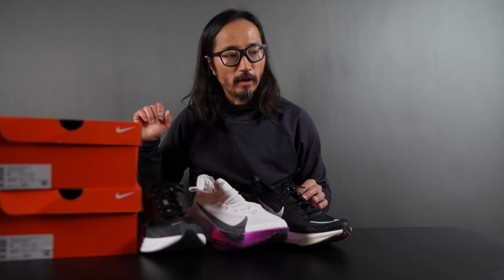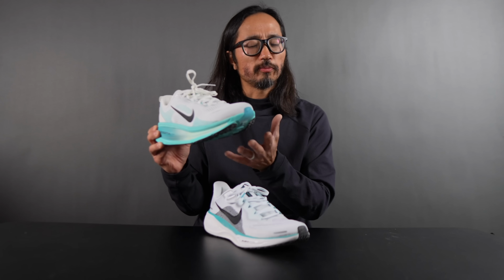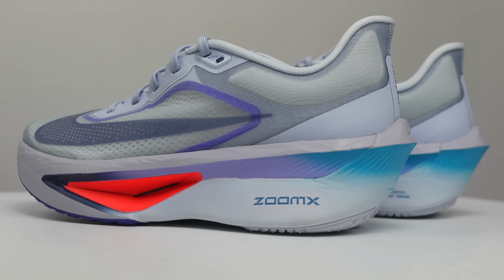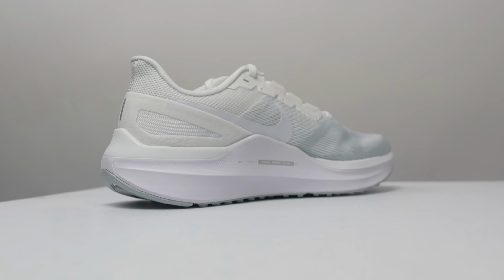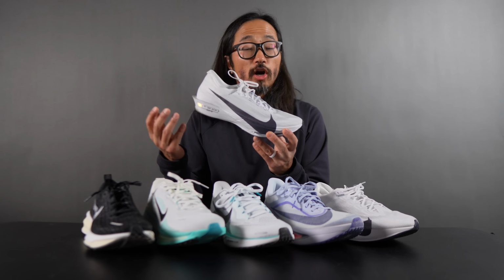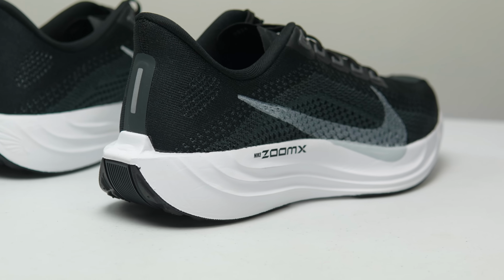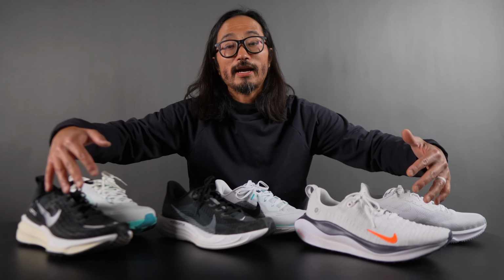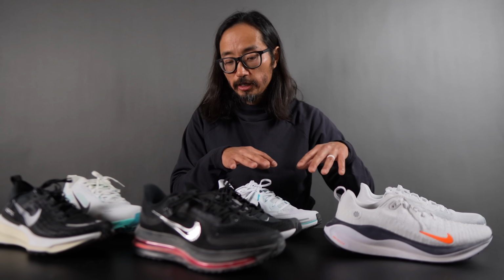Nike Running 2025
Something I’ve been doing recently in my shoe reviews is dedicating some time to explain not only the shoe I’m reviewing but also explaining how that shoe fits within the brand as a whole. But since it’s been a while since I’ve reviewed a Nike shoe, I haven’t been able to do that for the swoosh. And because Nike is going to be completely restructuring how they categorize and even name their shoes, I think it’s important that we go over what Nike is offering, whether it’s any good, and how it all fits together. This is the Nike Running Lineup as of May 2025

0:00 intro
0:55 Sponsor
2:13 Pegasus
4:24 Vomero 18
7:02 Varpofly 04
9:07 Zoomfly 6
11:44 Invincible Run 3
13:53 Structure 25
15:10 Infinity RN 4
17:45 Streakfly 2
21:14 Alphafly 3
22:32 Pegasus Plus (Peg Turbo)
23:57 Nike Reorg
28:30 Pegasus Premium

*note: images of the Structure 26 have surfaced since filming of this video. As of the time of this note, Nike does not seem to have sent that shoe to any reviewers to review yet, and the Structure 26 won't be on sale for quite a bit. So, the Structure 25 is still the most current Structure.